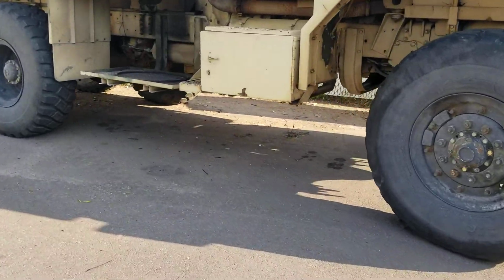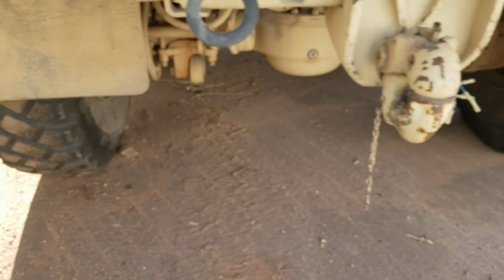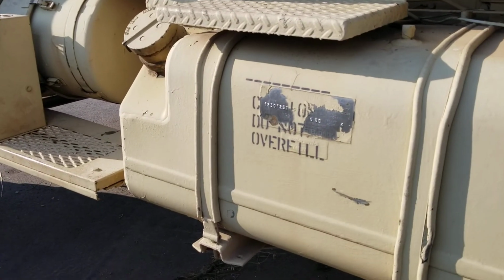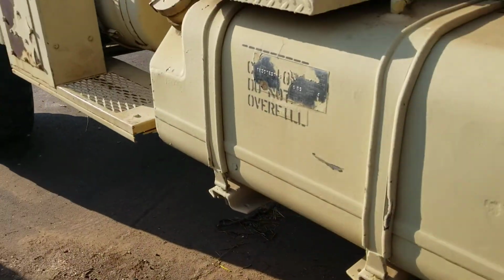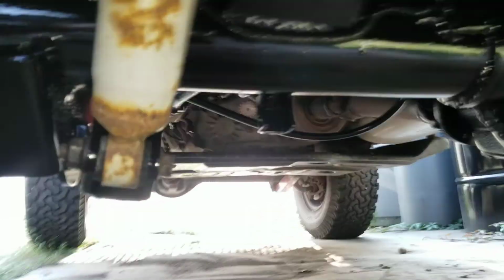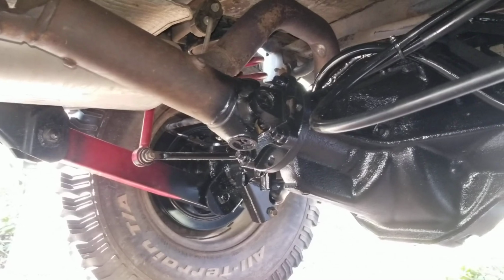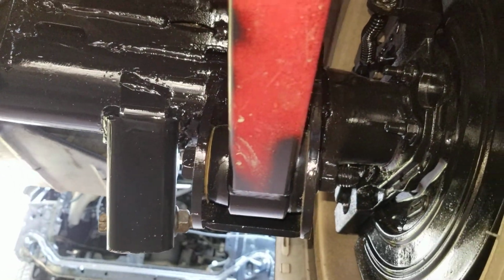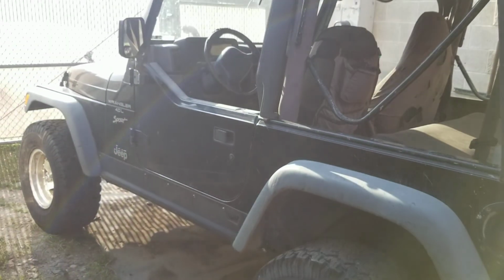5 ton m939 8.3l Cummins and a 8.8 axle swap in a Jeep Wrangler